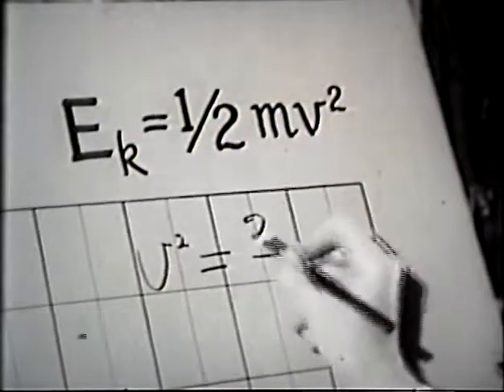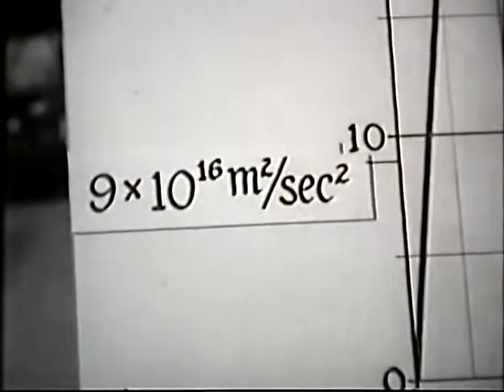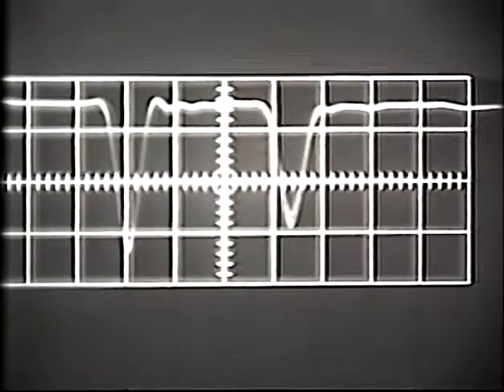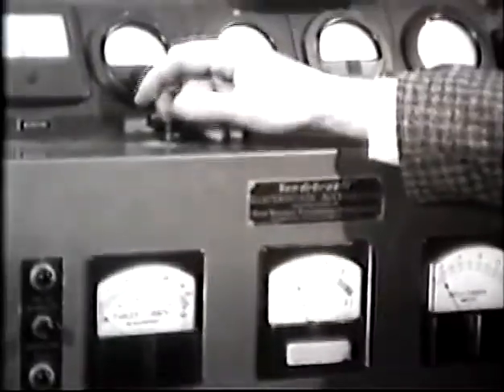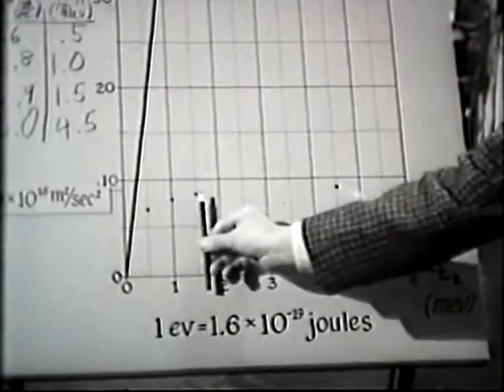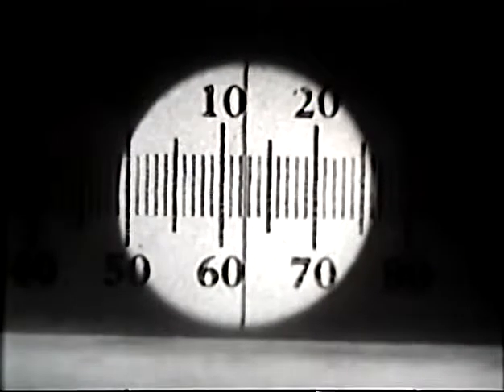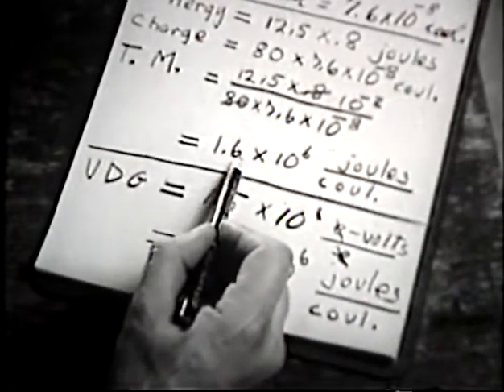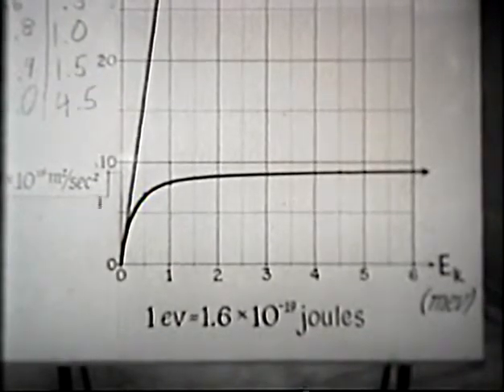High Energy Electrons - William Bertozzi - MIT 1962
This experiment shows that nothing can overcome the speed of light and that Newton's theory is not verified when reaching very high speeds (i.e comparable to the speed of light).
Cette expérience montre que rien ne peut aller plus vite que la lumière, et que la théorie de Newton n'est plus vérifiée lorsque l'on atteint des vitesses très élevées.